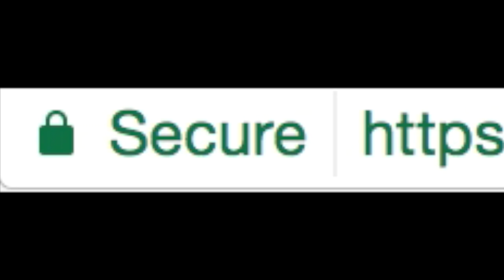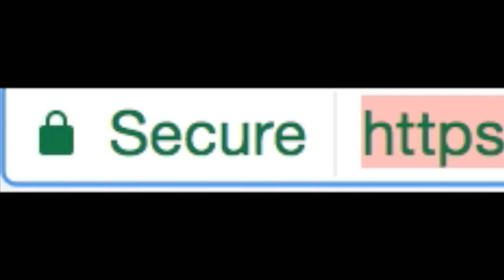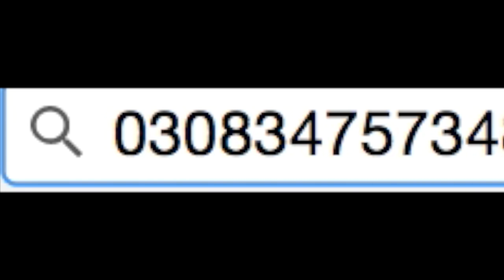How to make a Fancy "0" (NOT CLICKBAIT!!)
Enjoyed this video? Well be sure to like and Subsrcibe!